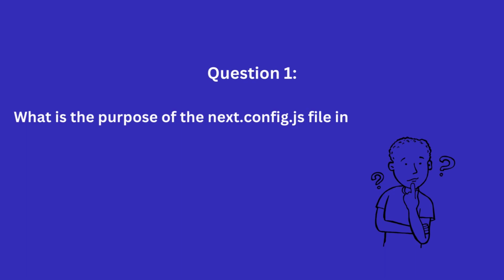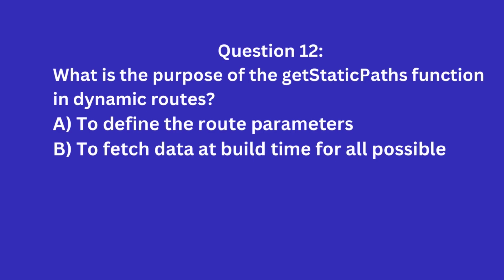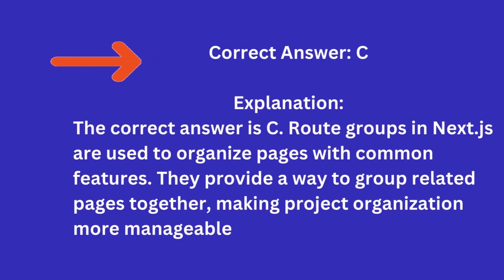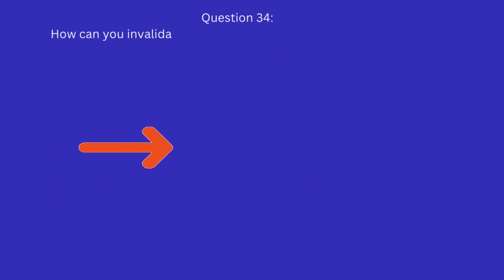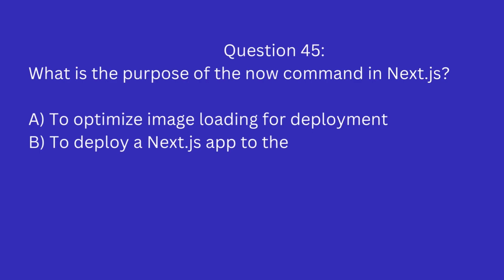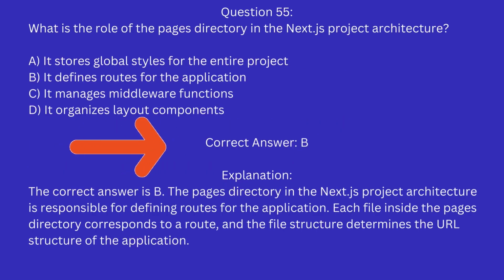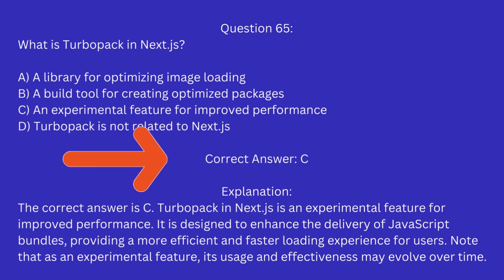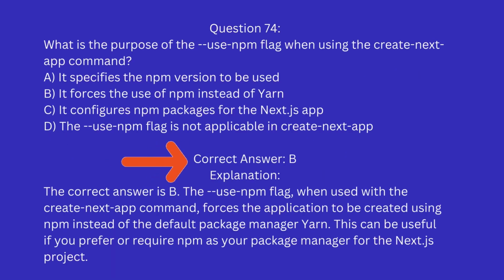Next js Quiz for PIAIC quarter 2 | Next js tutorial for beginners |Next js questions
Welcome to CodeCrafters' latest offering: a comprehensive quiz designed to test and enhance your Next.js expertise! In this interactive session, we present 74 thought-provoking questions meticulously crafted from the official Next.js website documentation.

Whether you're a seasoned developer looking to fine-tune your skills or a newcomer eager to delve into the world of Next.js, this quiz is tailor-made for you. Covering a diverse array of topics including routing, optimization, layout design, server-side rendering, and beyond, each question challenges your understanding of Next.js intricacies.

But this isn't just any ordinary quiz. For every question, you'll encounter four options, followed by the correct answer and an insightful explanation. This means you not only assess your knowledge but also gain valuable insights into the rationale behind each solution.

Whether you're gearing up for a new project, aiming to level up your skills, or simply intrigued by Next.js, this quiz promises an engaging and educational journey. So, why wait? Let's embark on this adventure together and unravel the mysteries of Next.js! Join us as we dive deep into the world of Next.js, only on CodeCrafters!